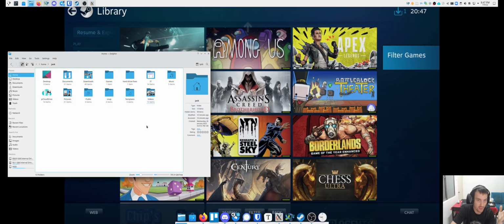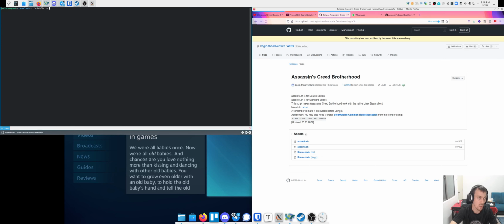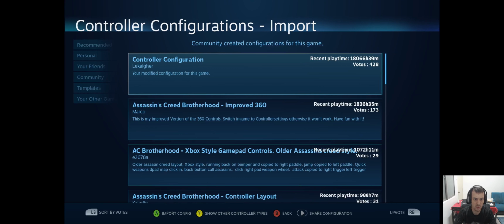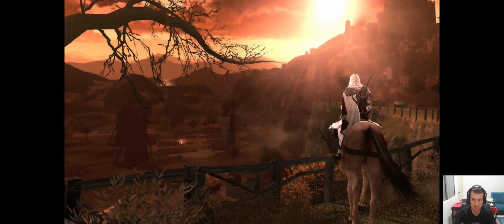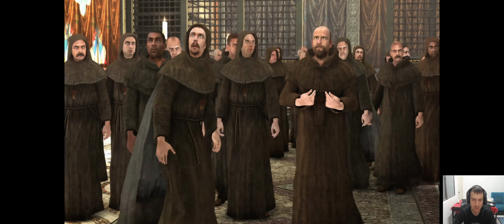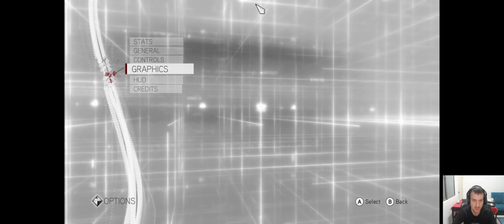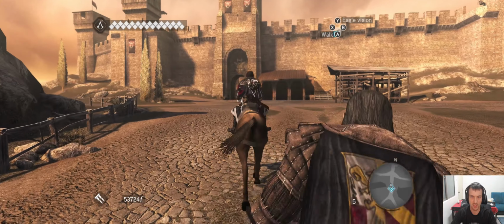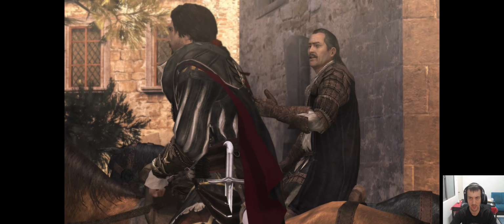Assassin's Creed Brotherhood on Linux (1440p)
Hallo all! Finally found out that there's a way to play Assassin's Creed Brotherhood on Linux. I briefly show that here, and then play through the first bit of the game. The github with the script to get it working is linked

I definitely didn't figure that out. Thanks to the maker of that fix!